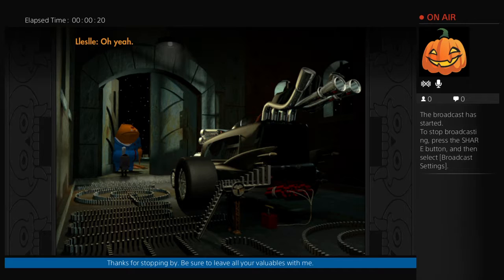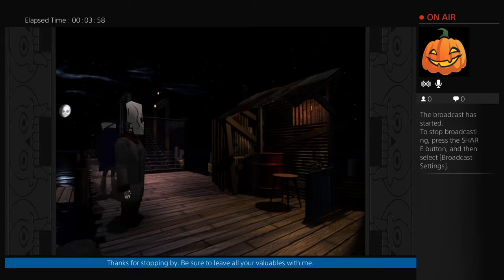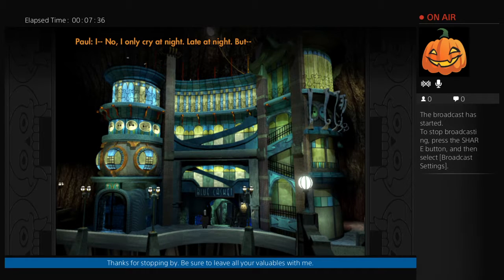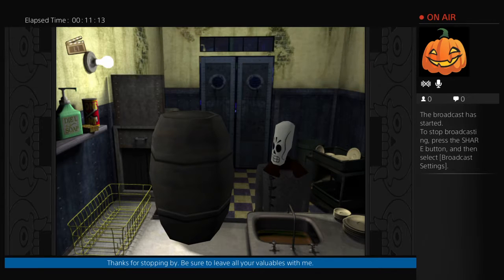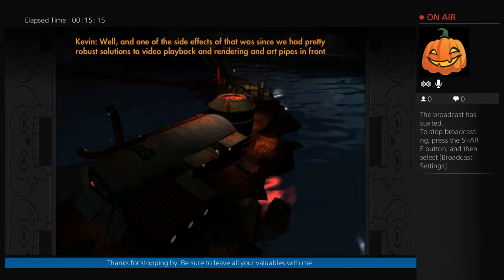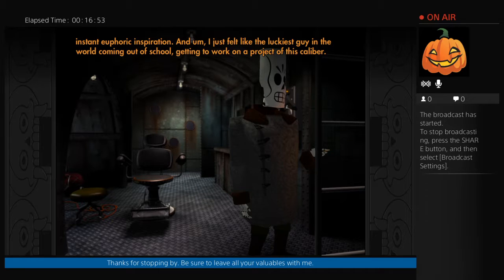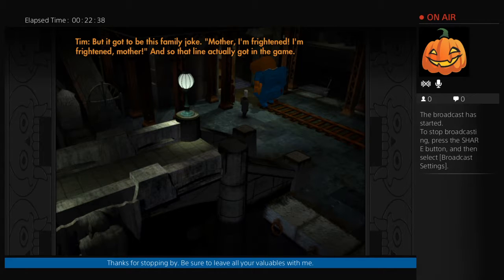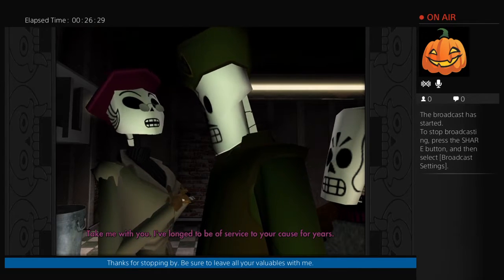Grim Fandango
Video Games
PS4 Video Uploads
Walkthroughs
Glitches
Stupid stuff that will make you dumber